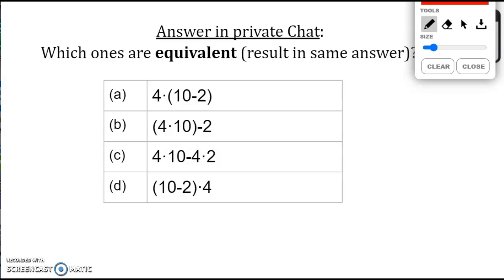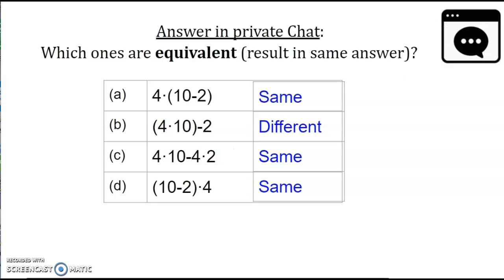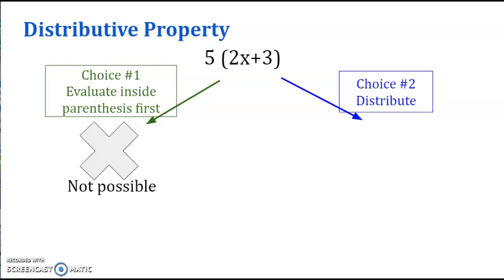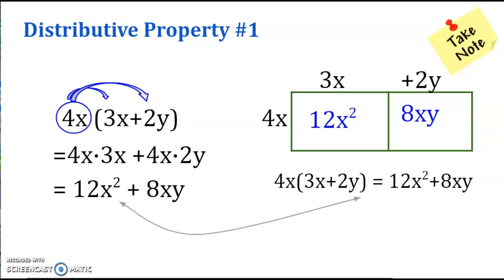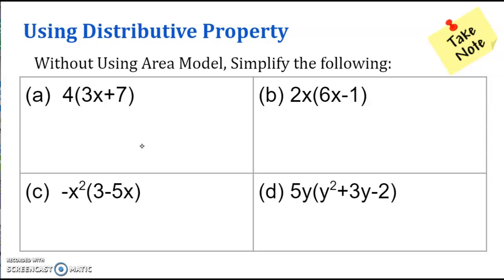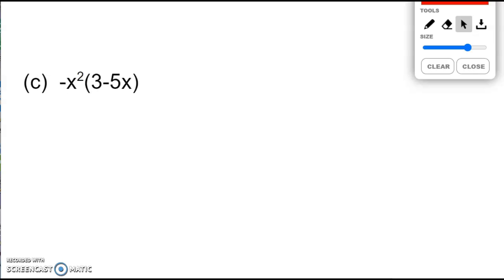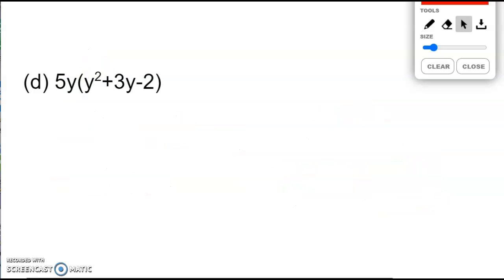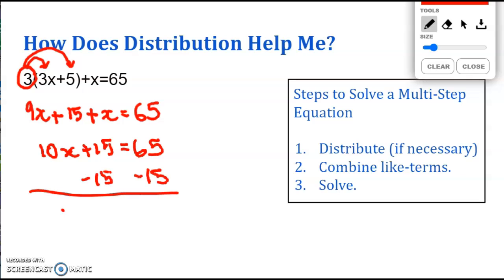IM1 11/3/20 Lesson-B